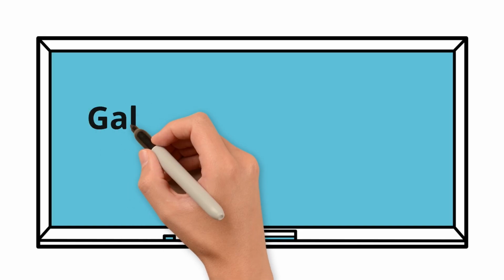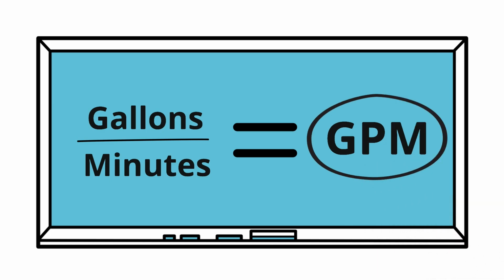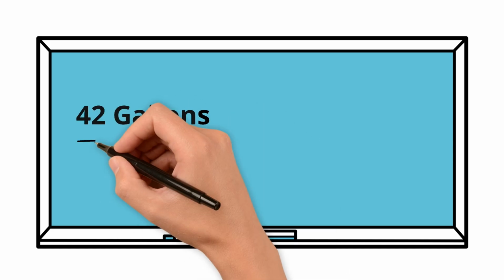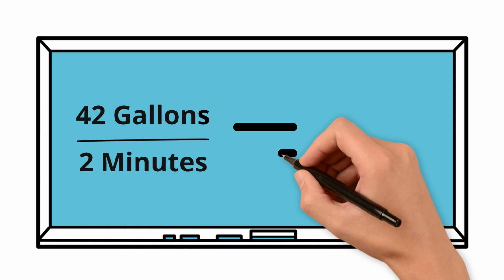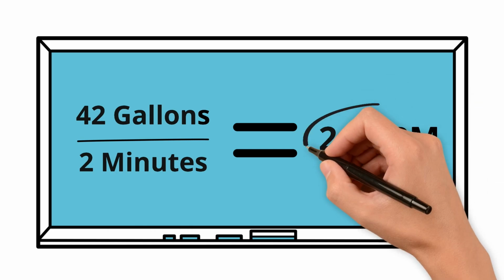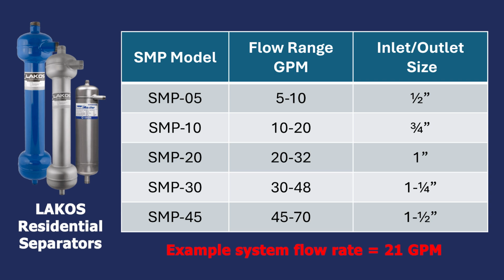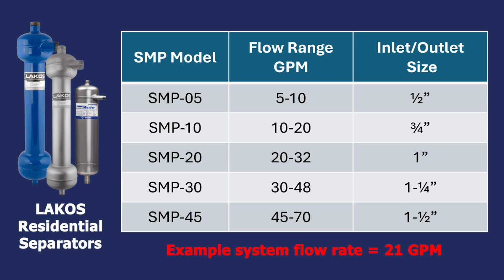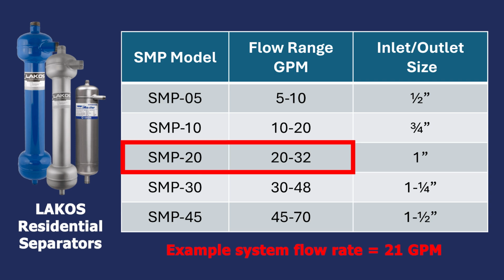The LAKOS Bucket Test: How to Measure Home System Flow Rate (GPM)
One of the most critical steps to get a LAKOS Separator to work is to properly size the unit according to your systems flow range. This can easily be done by completing a quick Bucket Test using a bucket and a stopwatch.

Visit lakos.com for more information on our ILB/S and SMP Separators for residential water systems.